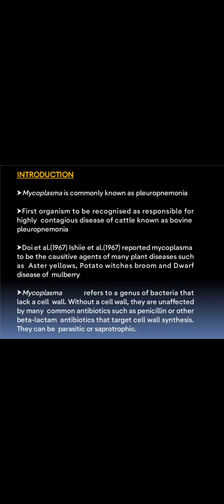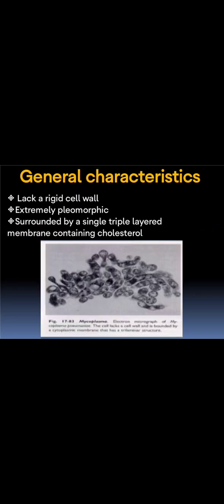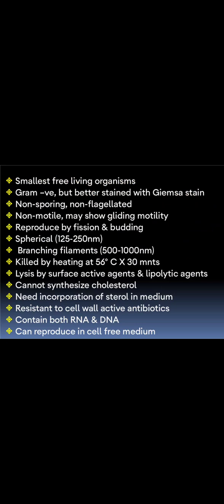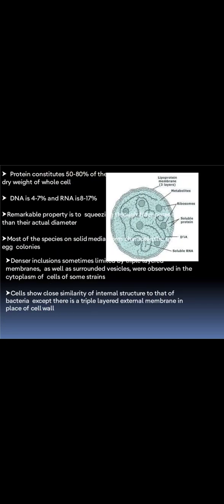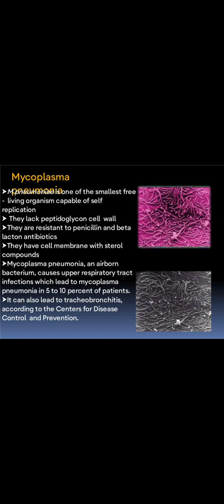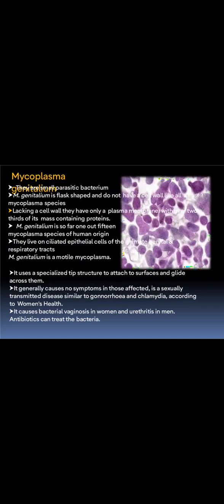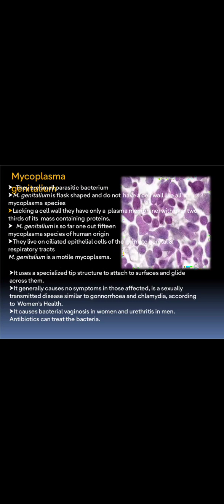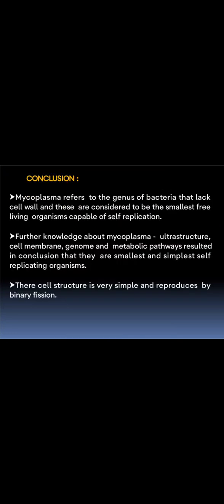11 July 2024